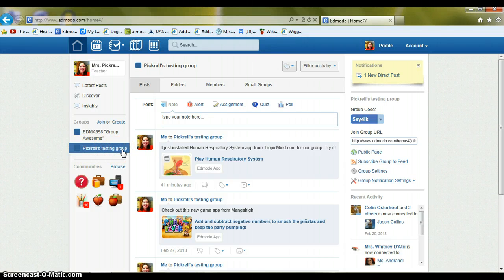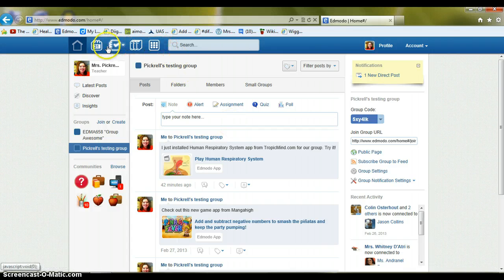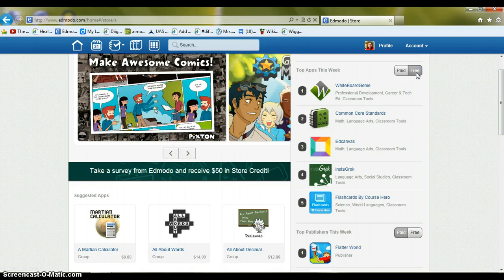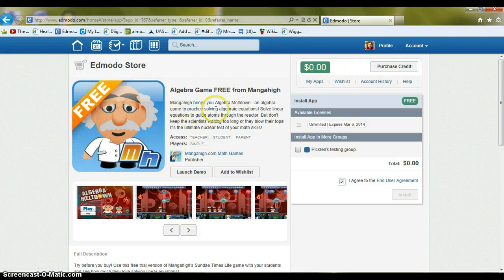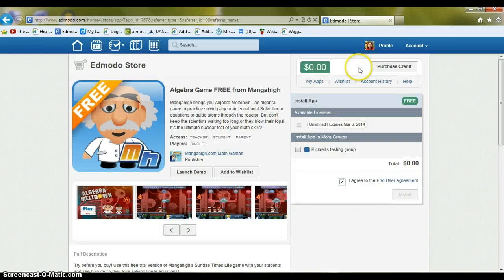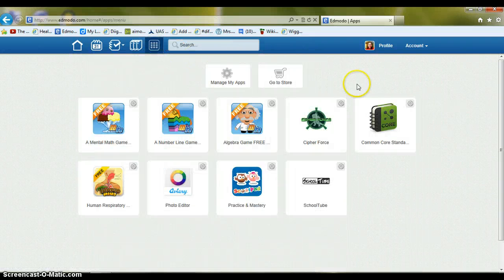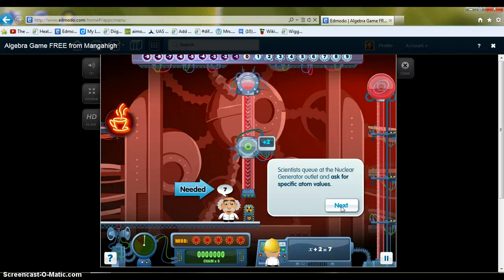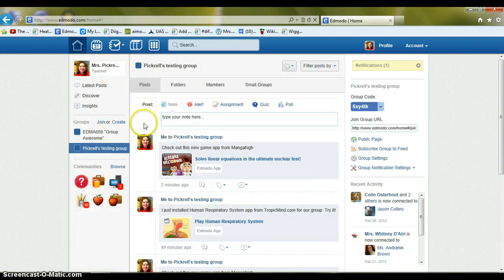Adding Apps to Edmodo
A cooky tutorial in how to add an app to an Edmodo group.